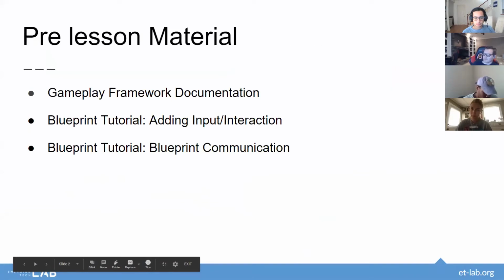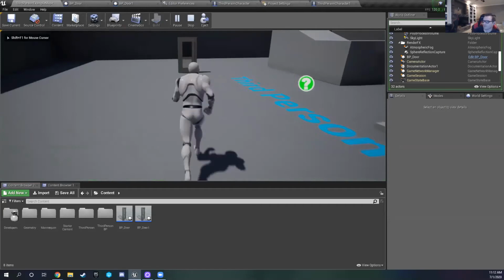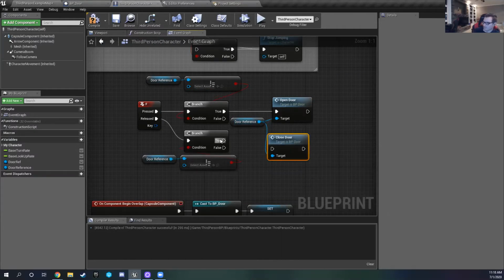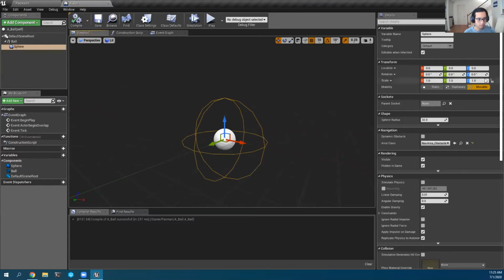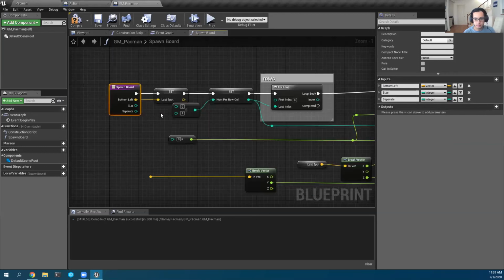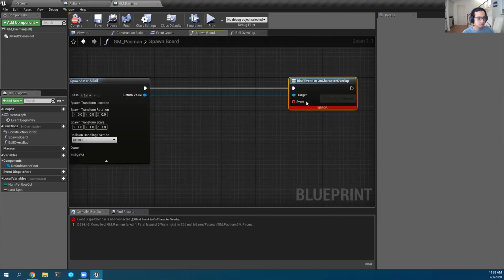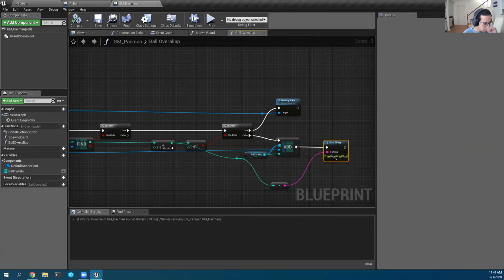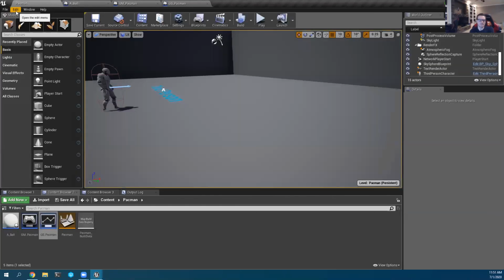Learning Unreal: Lesson 3 - Blue Prints (Part 2)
In this tutorial, Daniel Sanchez covers blue prints.